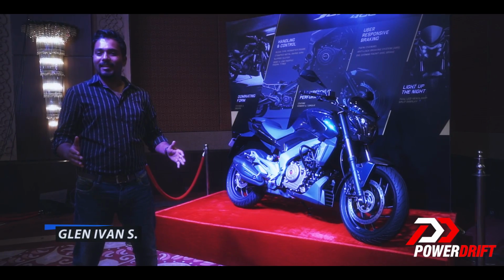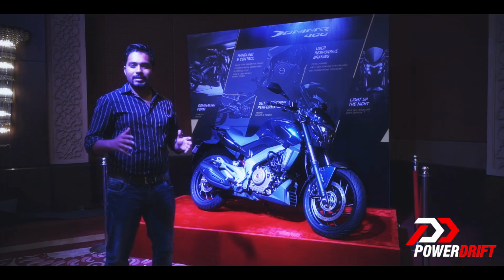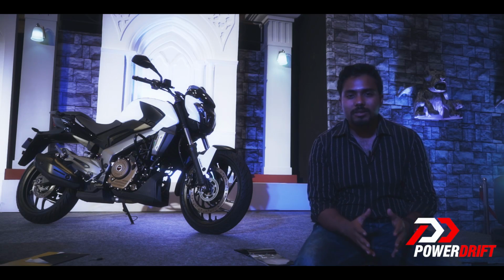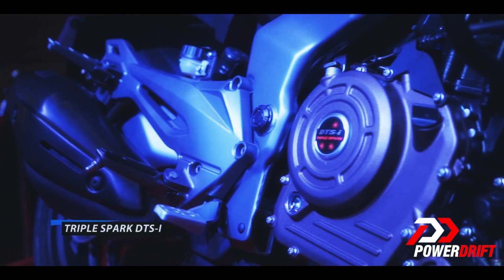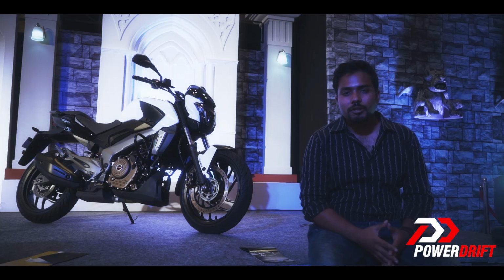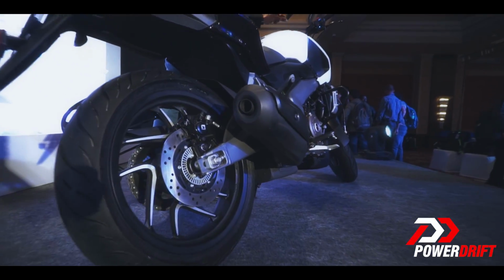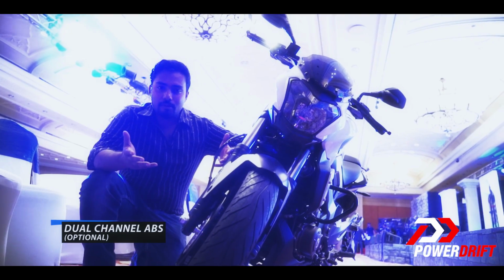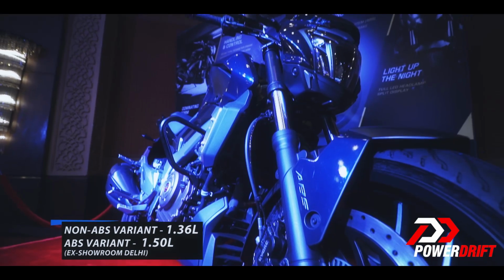Bajaj Dominar 400 : First Look : PowerDrift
Bajaj's power cruiser, the Dominar 400 has finally launched after being unveiled at the 2014 Auto Expo. With a starting price of Rs. 1.36 lakh (Ex-Showroom, Delhi), the Dominar is already the talk of the town! We were at the launch event and here's what you need to know about the motorcycle.